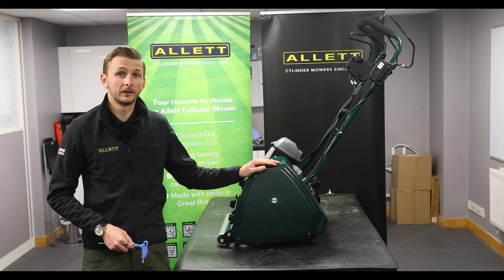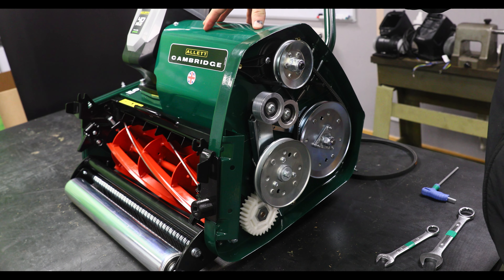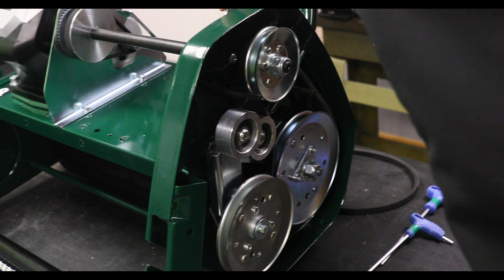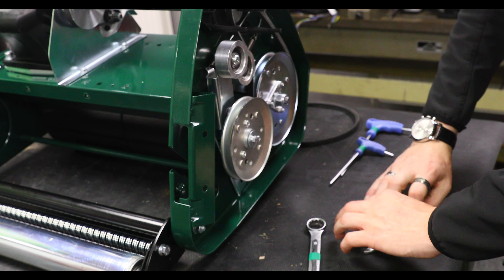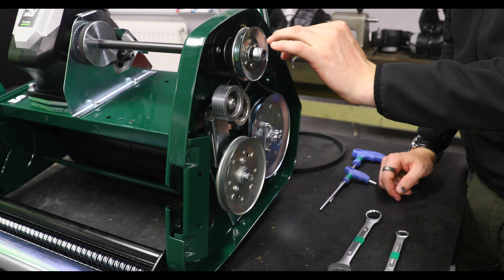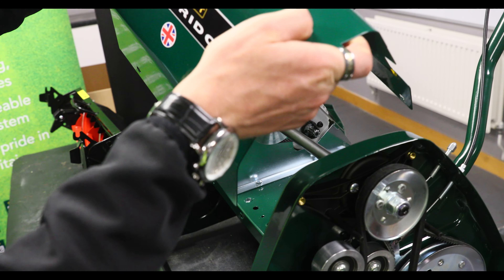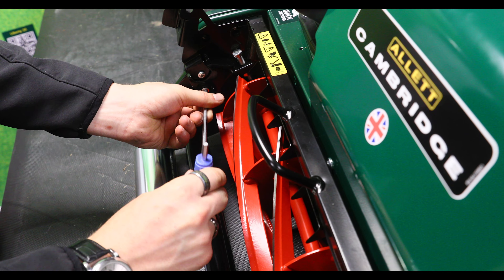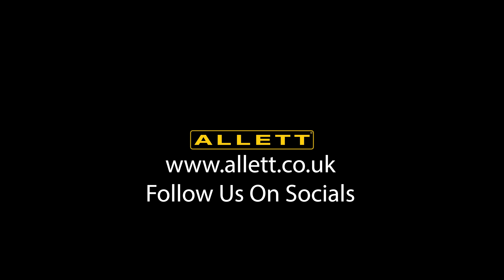Changing The Belts On The Allett Cambridge